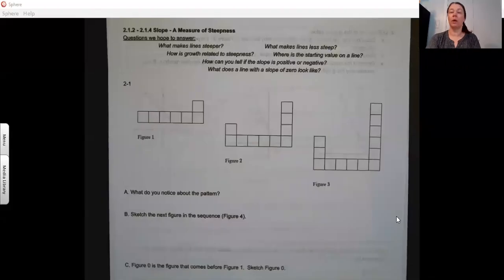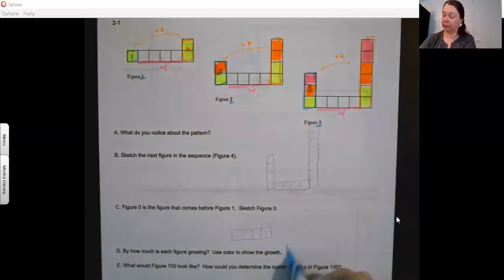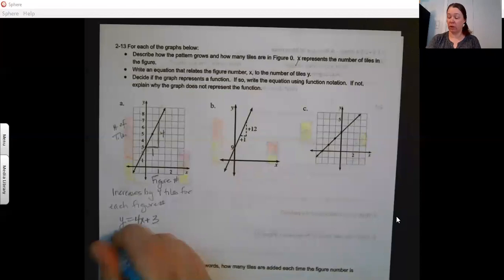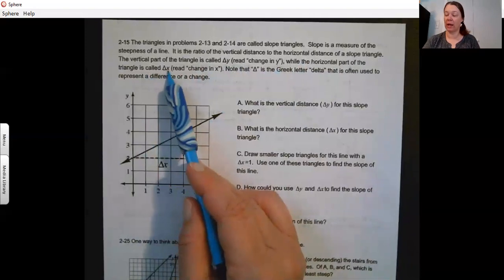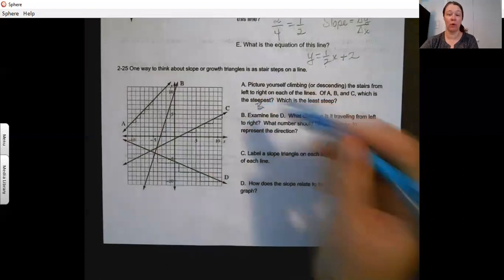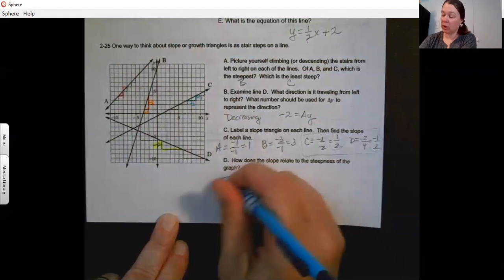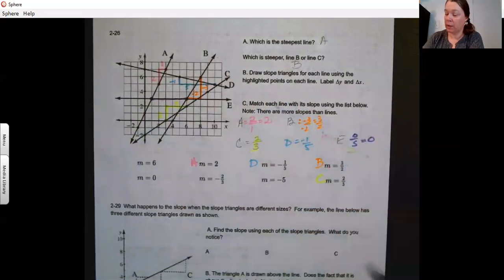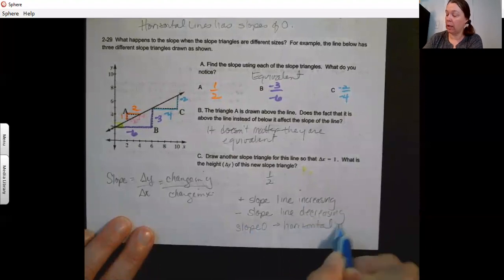Algebra 2 1 2 2 1 4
Learn about the slope of a line and how it describes steepness.